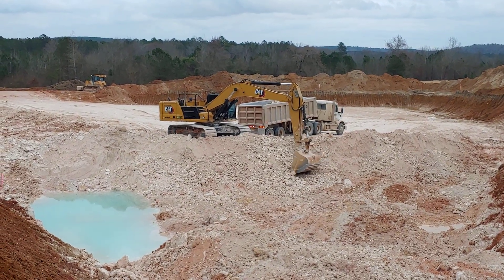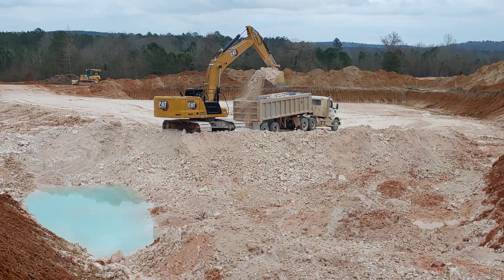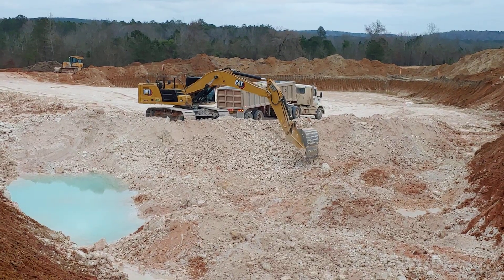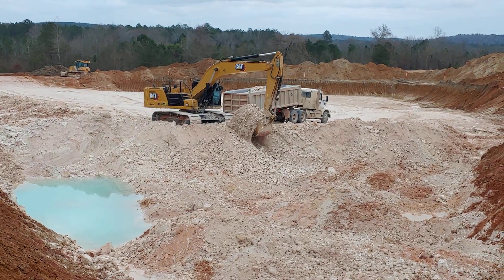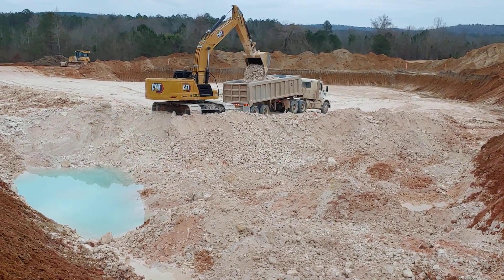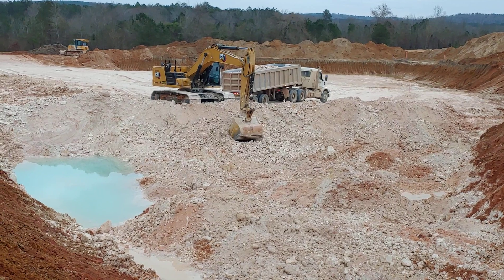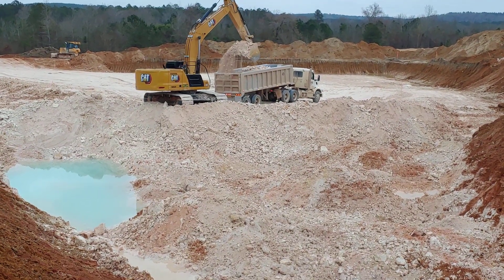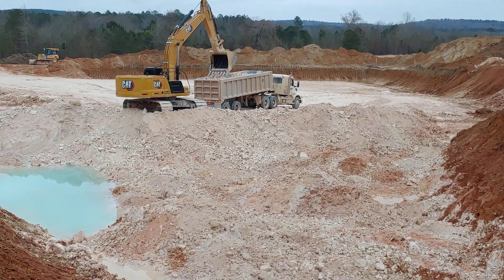Mining the white gold...Kaolin clay in Washington Co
A new mine was just opened a few miles from home. Kaolin is used in many products, from coating paper, making paint, to making some rubber, plastic and vinyl items